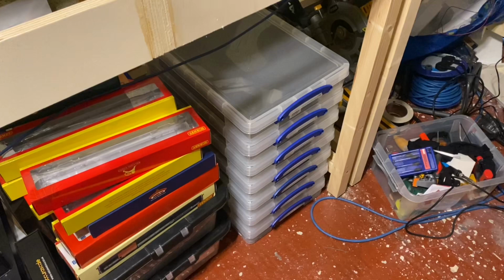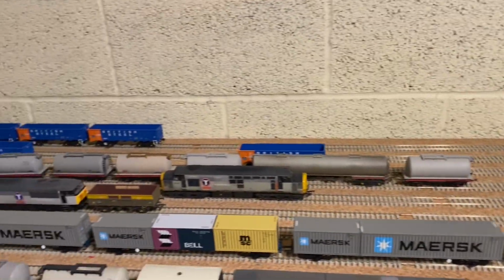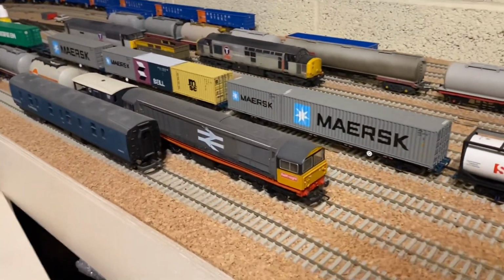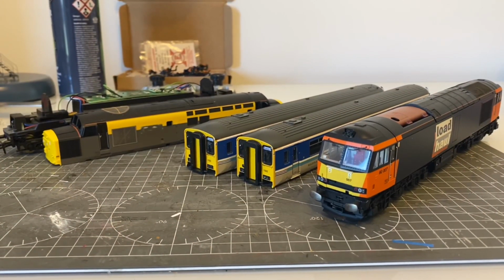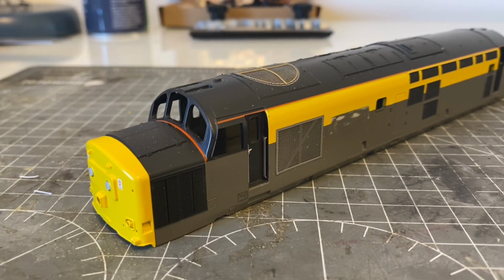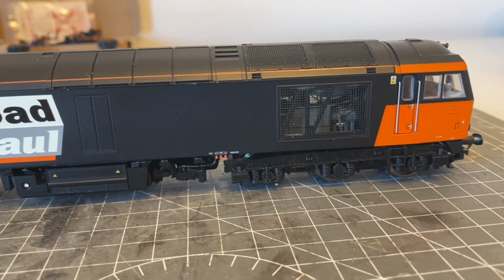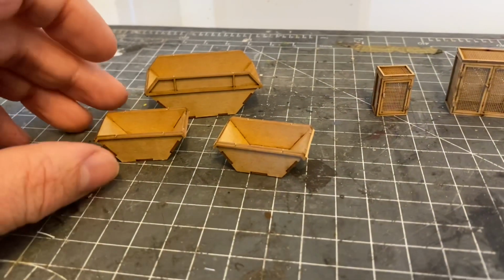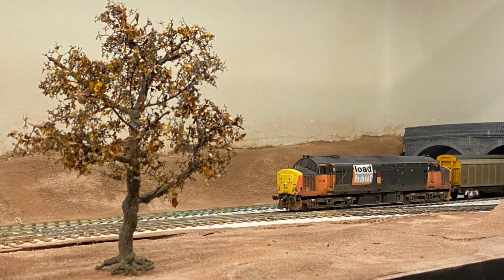February Layout Update - St. Michael's Hill Model Railway Ep.96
Another busy month at St. Michael’s Hill although most of it not directly to do with the layout. This video runs through all of what’s been going on with new storage, new sounds and new destinations just the start!

Content
00:00 - Introduction
01:01 - Storage Solutions
02:27 - Reduced Stock
03:44 - Detailing Part Storage
04:06 - Nuclear Flask Train
05:07 - First Ever Loco
06:14 - First Sound Fitted Loco
07:43 - Class 150 Destination Boards
09:12 - Class 37 Progress
10:15 - Class 60 Problems
11:26 - MK3 Detailing
12:59 - Scale Model Scenery Kits
14:21 - Tree for Motts Lane
15:55 - Outro